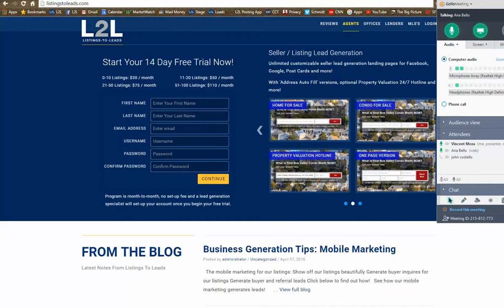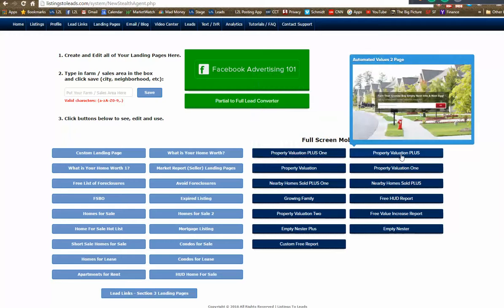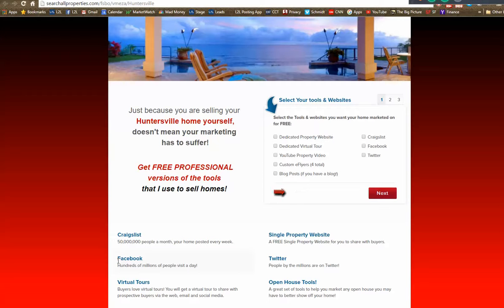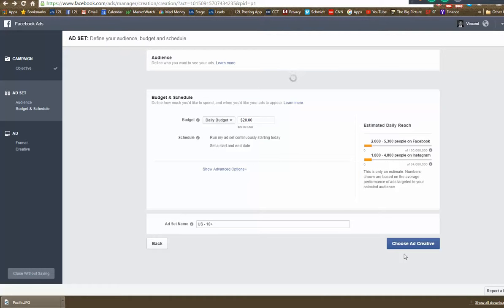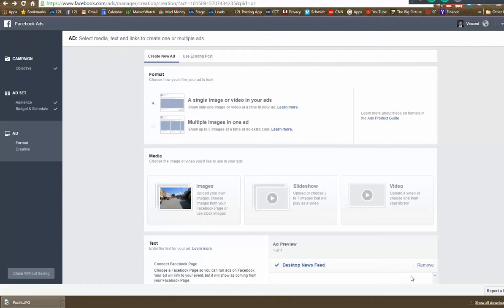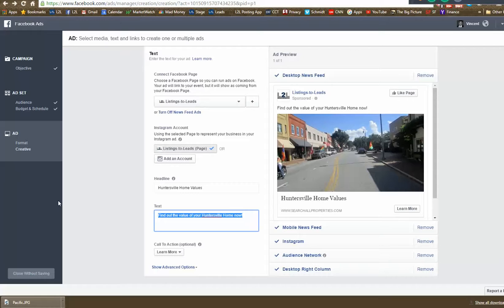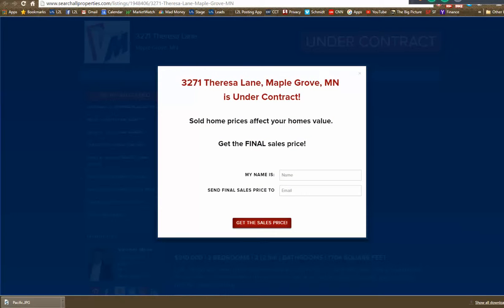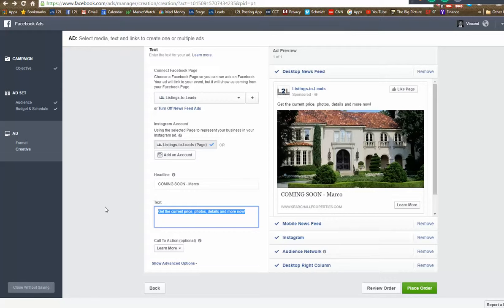Real Estate Advertising & Facebook for Costello Real Estate & Investment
Here is a rollout training call for Costello Real Estate and Investment.  We cover how to build brand and generate buyer and seller leads from Facebook with L2L tools and landing pages.  We also cover the core marketing tools for agents to use when they have listings.